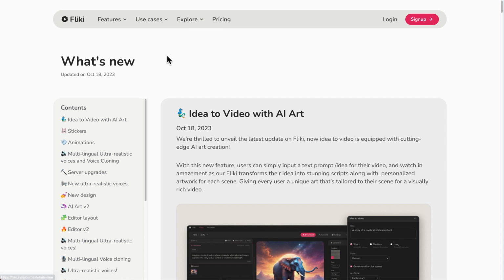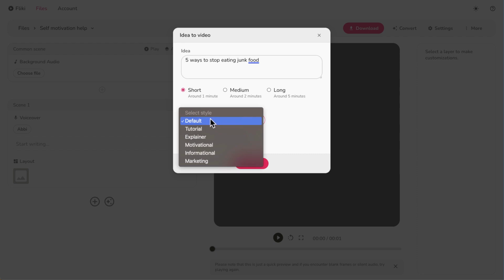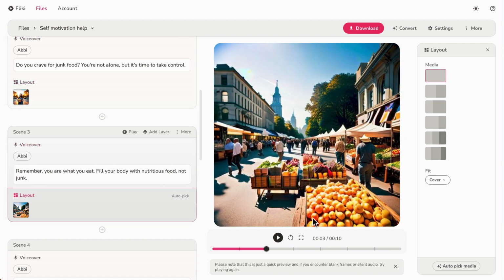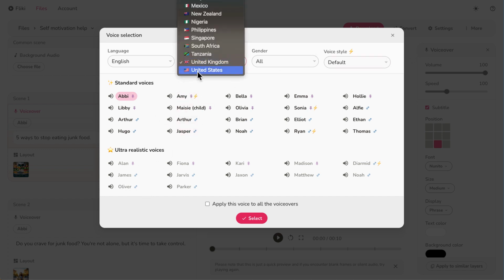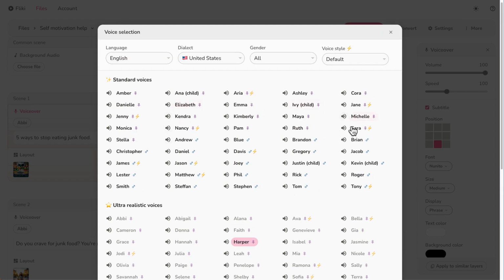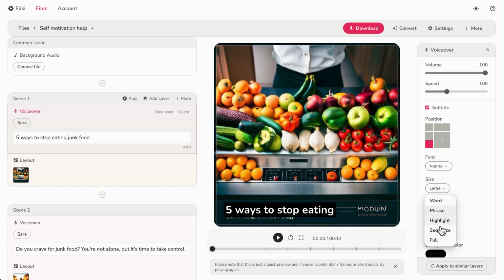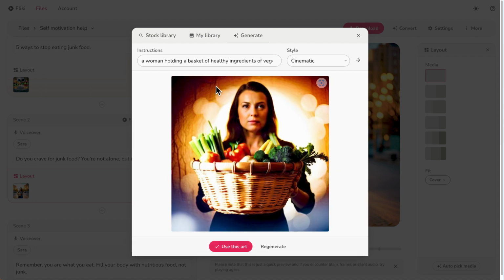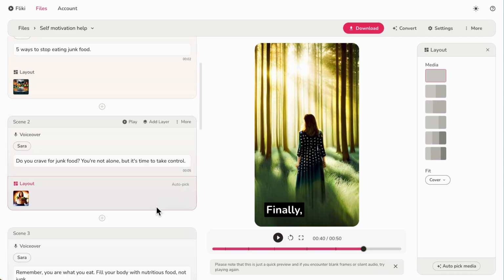How to turn your idea into a video in minutes with Fliki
Welcome to our latest tutorial, "How to Turn Your Idea into a Video in Minutes with Fliki"!

In this video, we will be taking you through a comprehensive guide on how to use Fliki's newest feature which allows you to transform your raw ideas into engaging videos in a matter of minutes.

You'll learn:

How to navigate Fliki's user-friendly interface
The process of converting your idea into a video storyboard
The tools and features Fliki offers to enhance your video's visual appeal
Tips and tricks for getting the most out of Fliki's latest feature

Whether you're a seasoned content creator or just starting out, this tutorial will provide valuable insights and step-by-step instructions that will help you effectively bring your ideas to life using Fliki.

Leave your questions or comments below and we'll do our best to assist you.

Happy content creating!